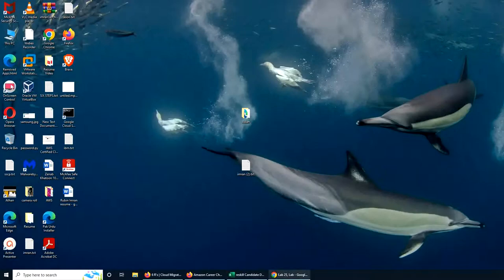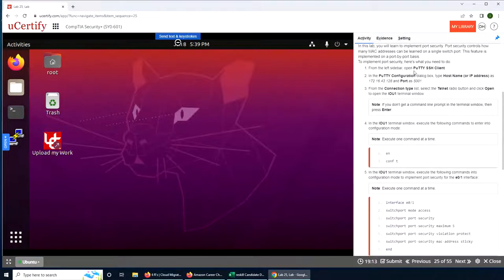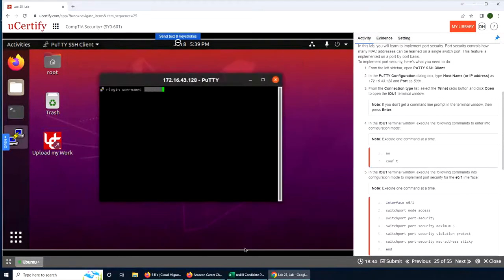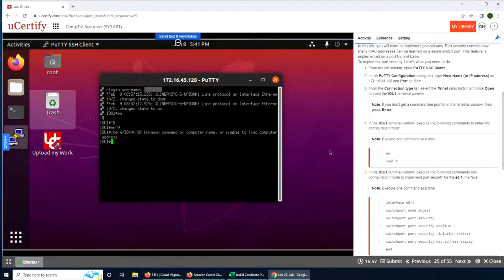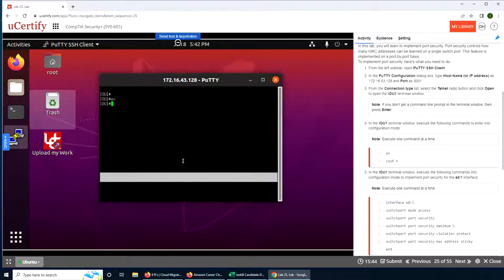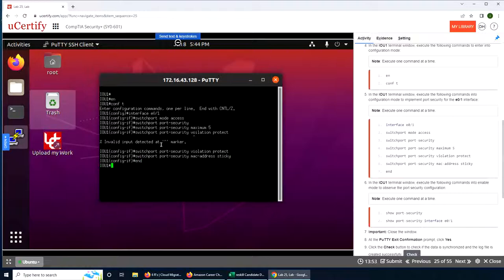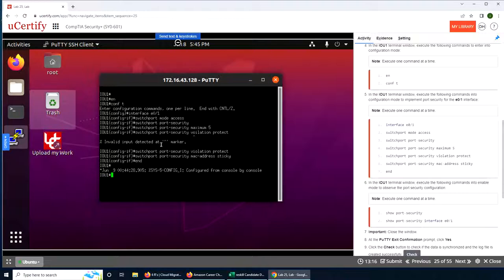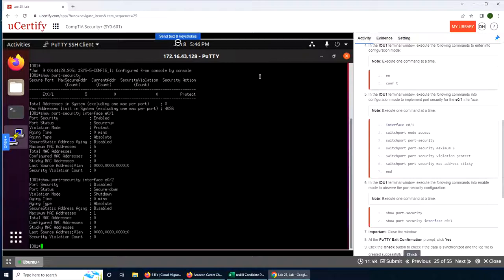Implementing Port Security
In this lab, you will learn to implement port security. Port security controls how many MAC addresses can be learned on a single switch port. This feature is implemented on a port-by-port basis.